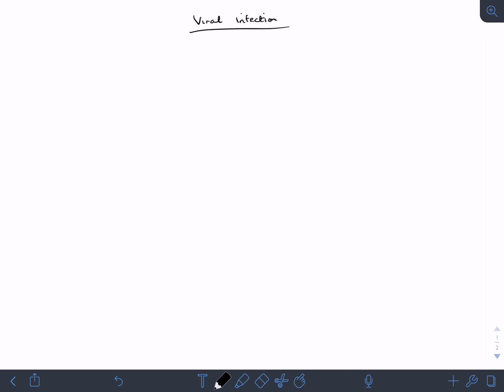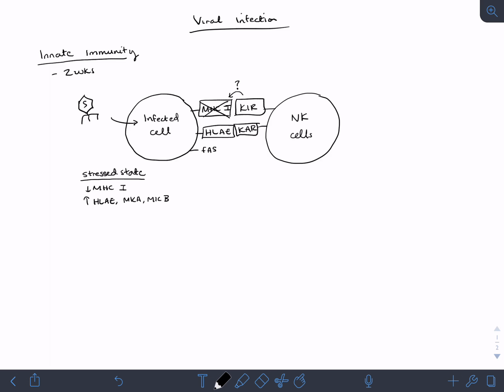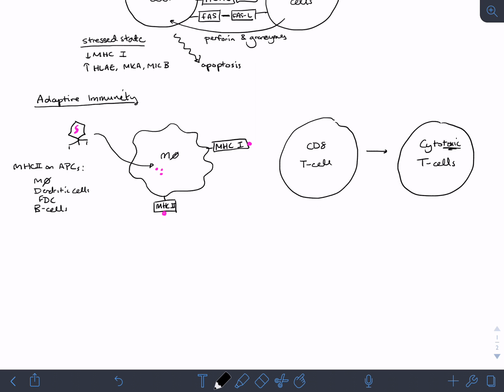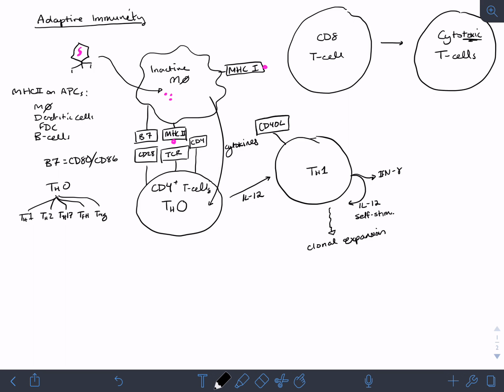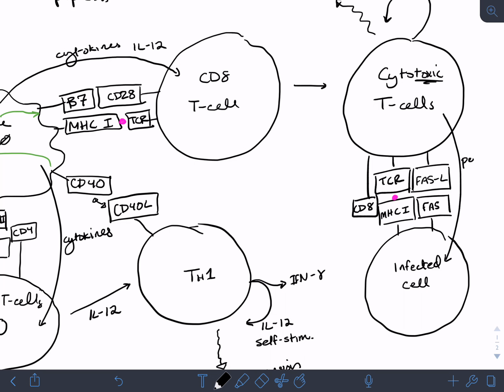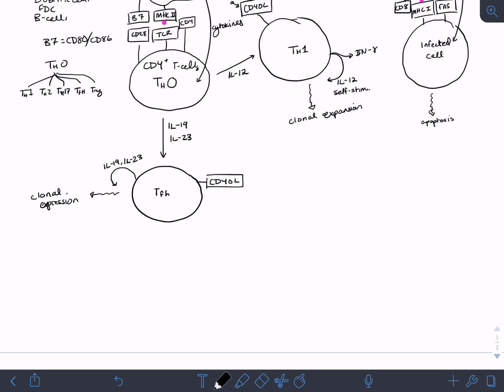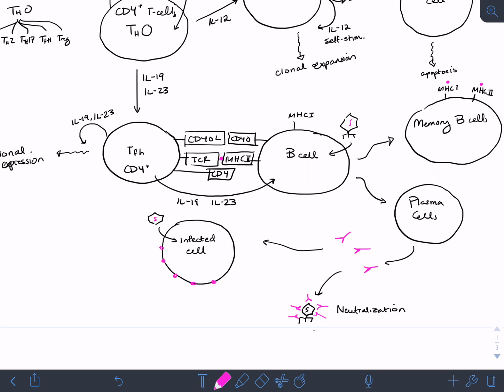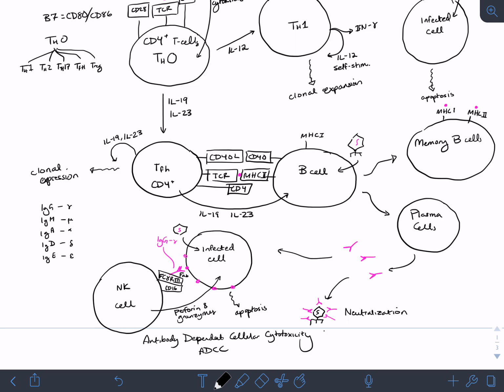Immunology Review: Viral Infections